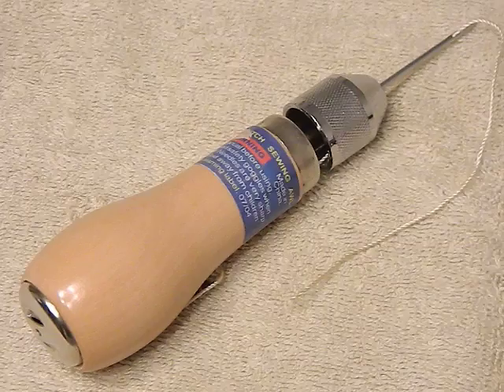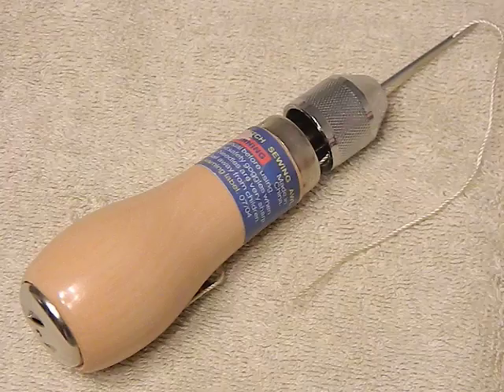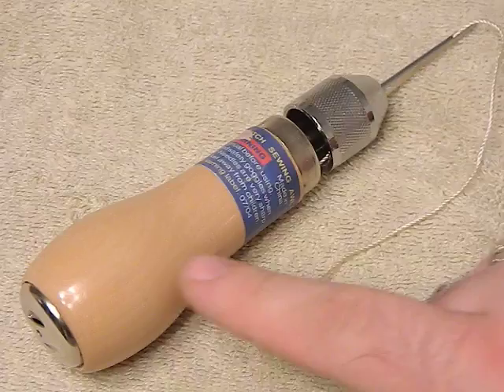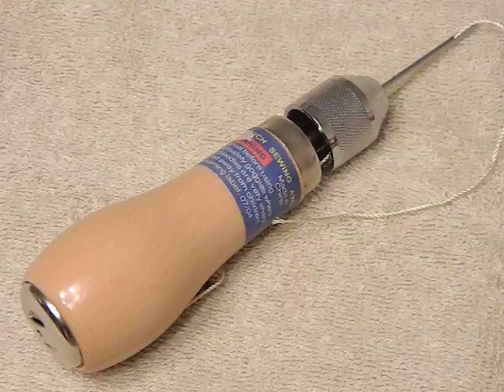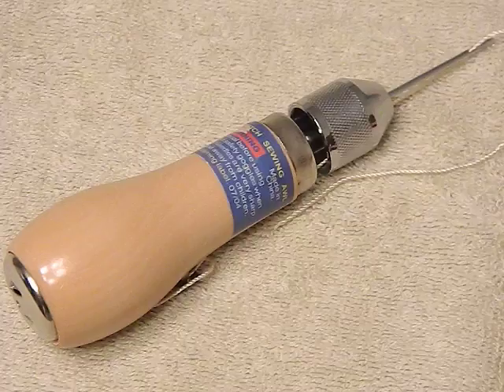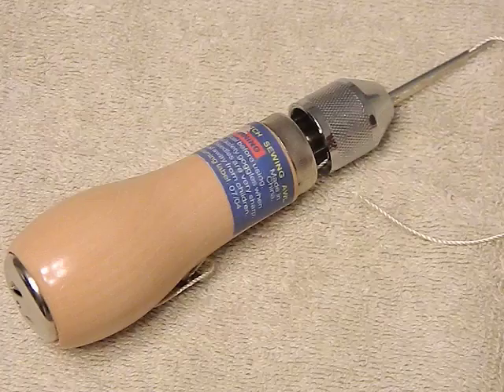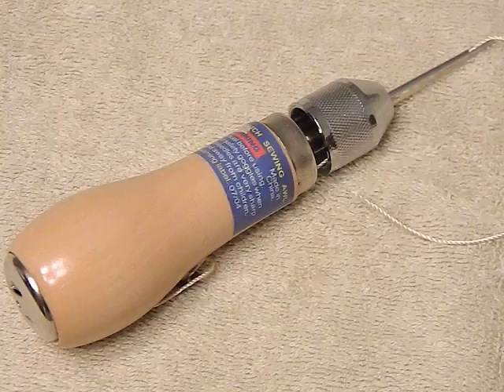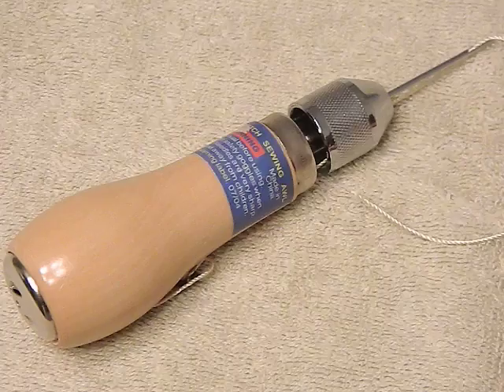Must have prepper gear - sewing awl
Another must have! a sewing awl.  This cheap little item is an absolute must for your bug out kit, never coming home bag, and to even just have around the house.  When we are off the grid we are going to have to repair and make our own gear, and this is an absolute life saving tool to have and you can obtain them for as little as $5.  This will help you be self reliant and you can easily fit a lifetime supply of thread in a small box.